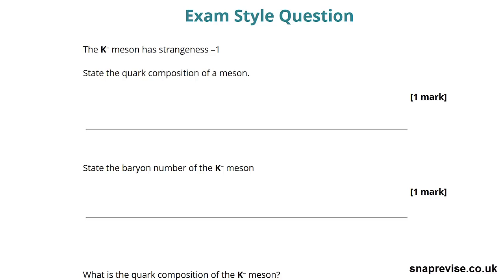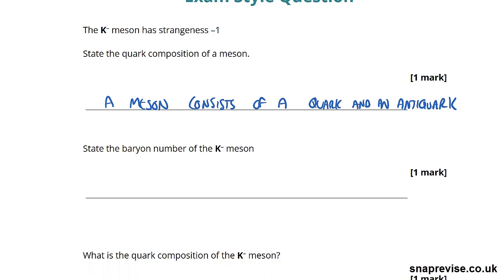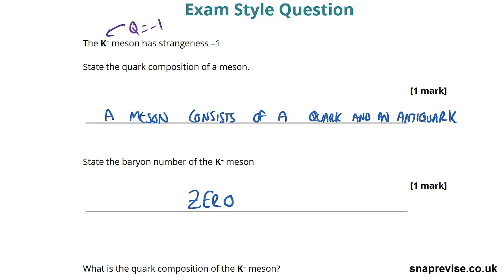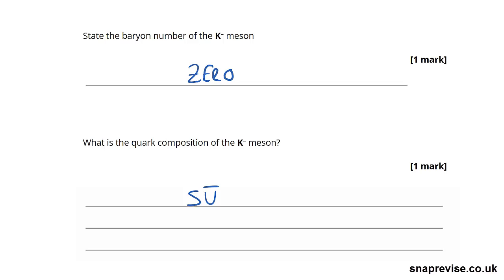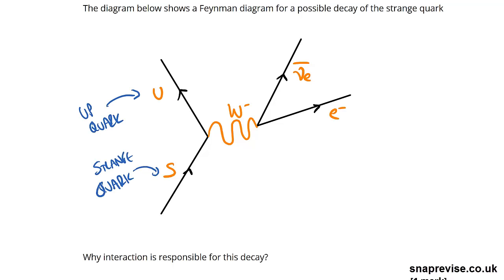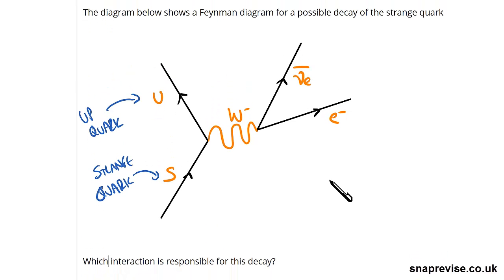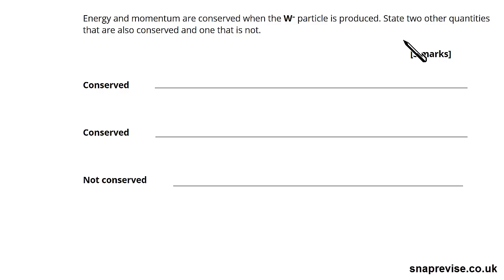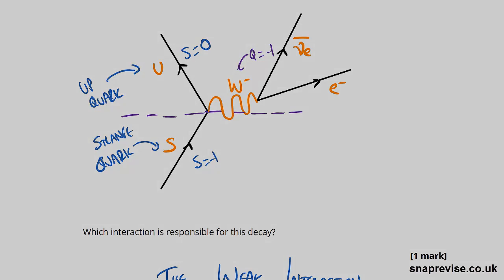Strange Particle Decay Mock Paper Question | A-level Physics | AQA, OCR, Edexcel